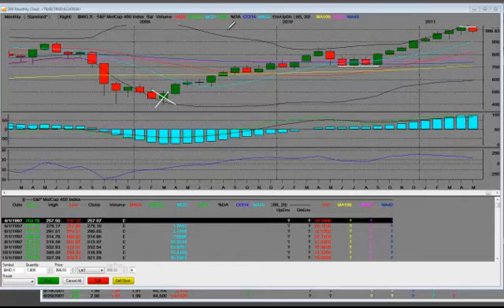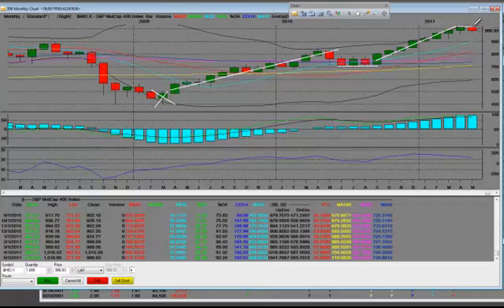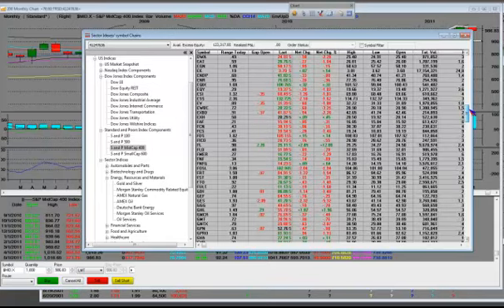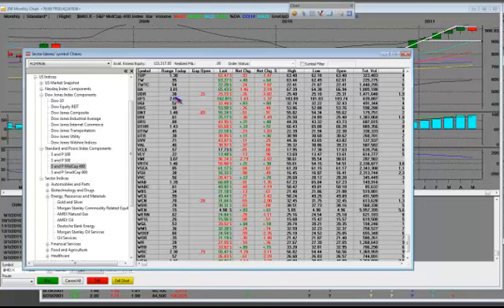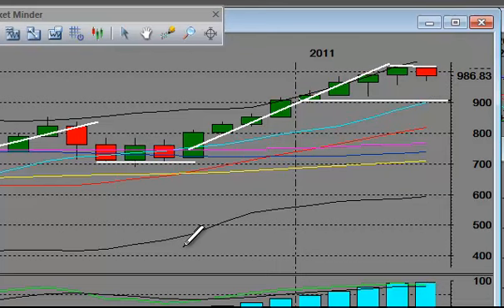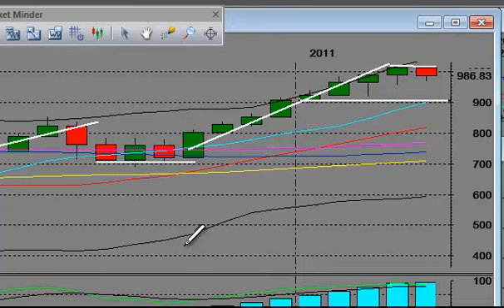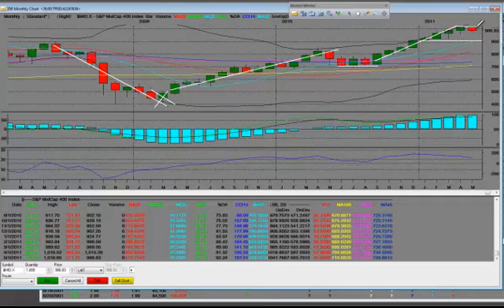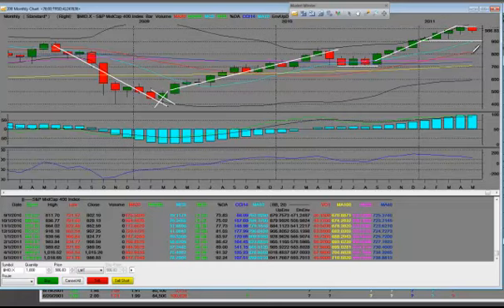S&P MidCap 400 Reversal Trend Monthly Chart Analysis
S&P MidCap 400 Reversal Trend Monthly Chart Analysis. Live "market commentary" on how to trade the S&P 400 Midcap Index and technical analysis on Weekly & Monthly Index Charts.